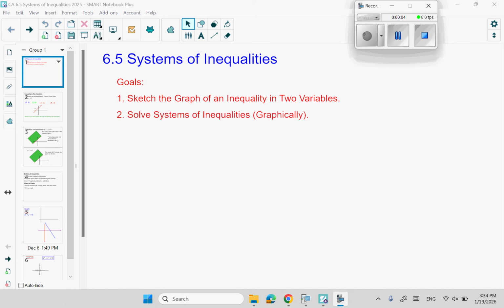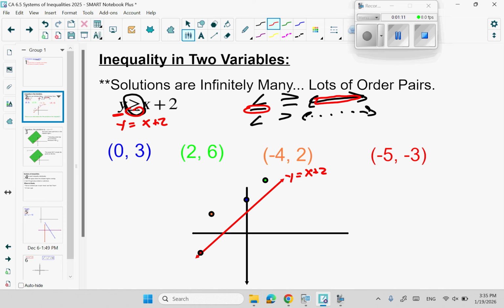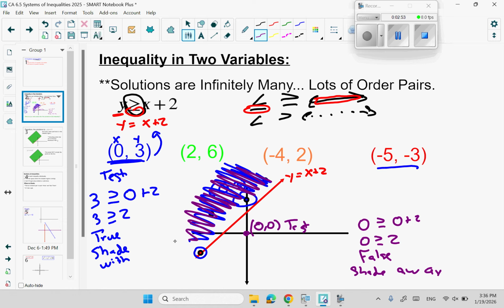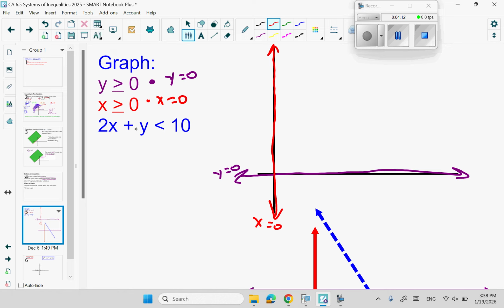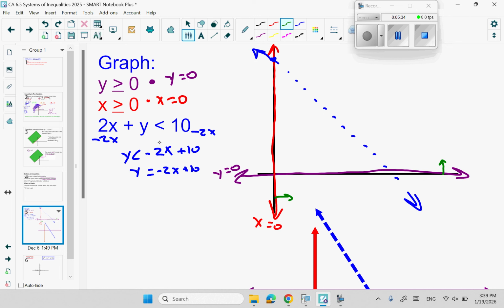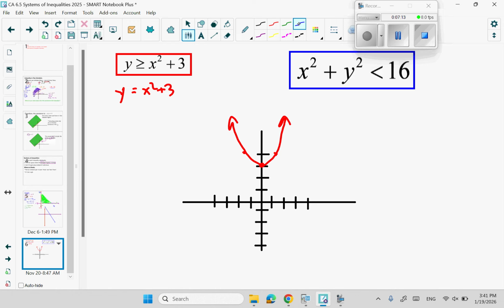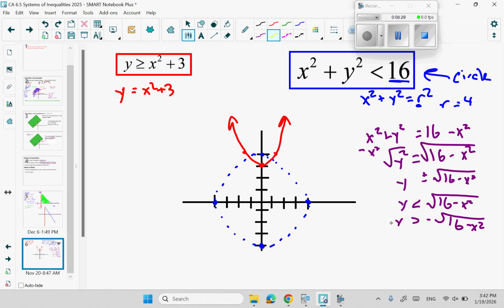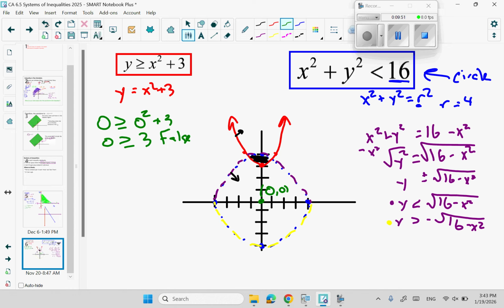6 5 College Algebra